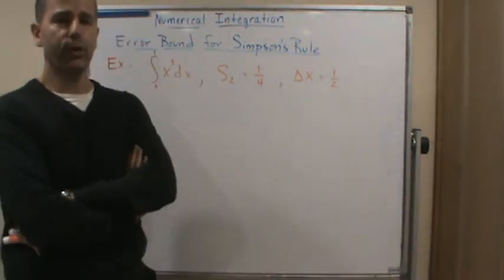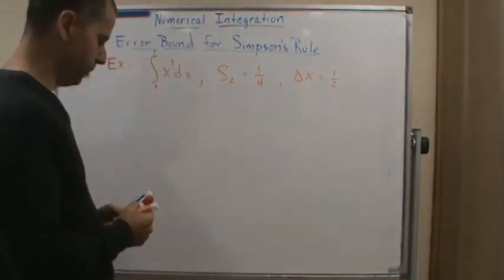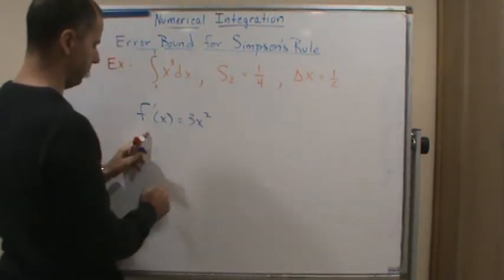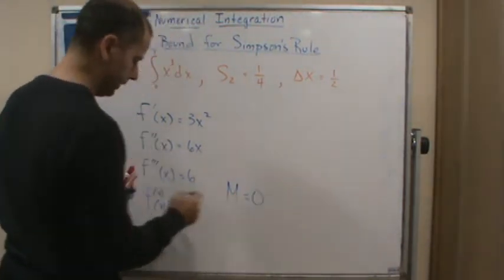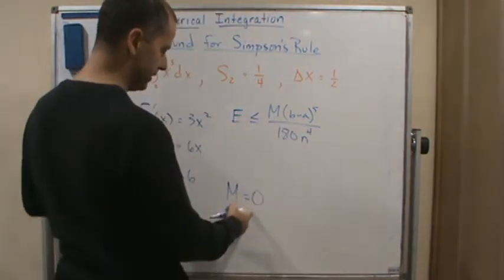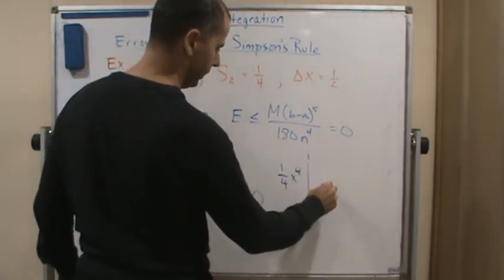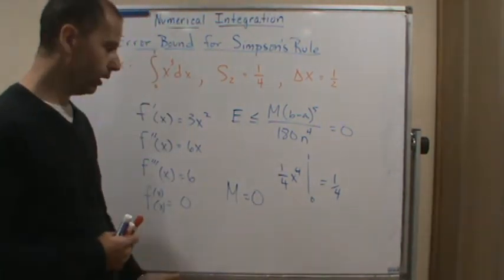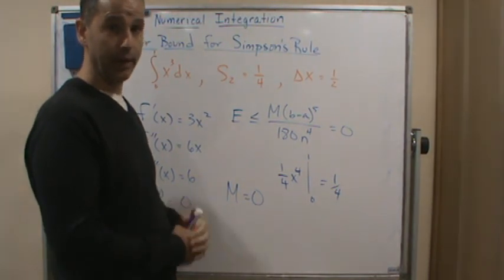Calc2 Numerical Integration Simpson's Rule Error Bound Example 1